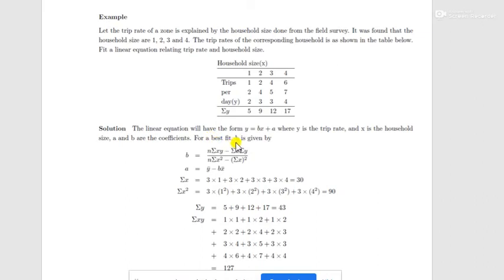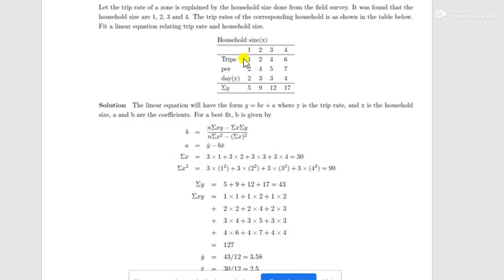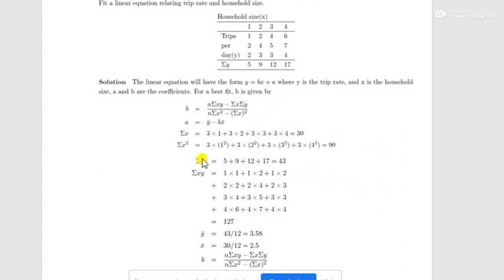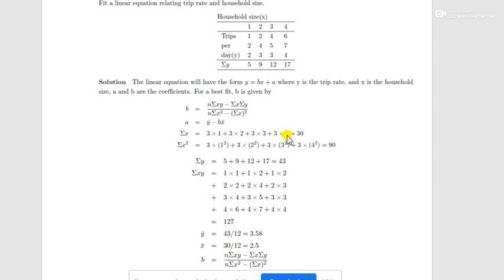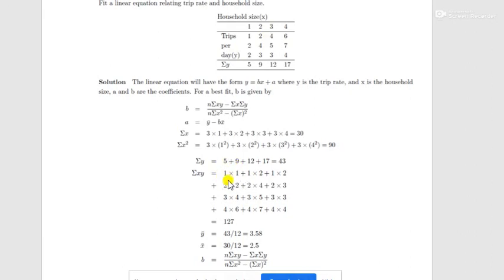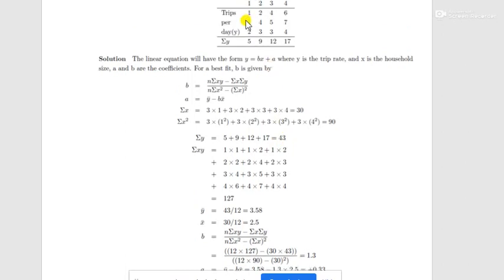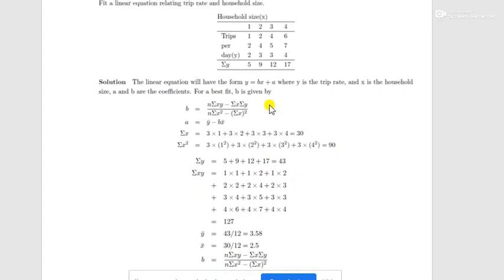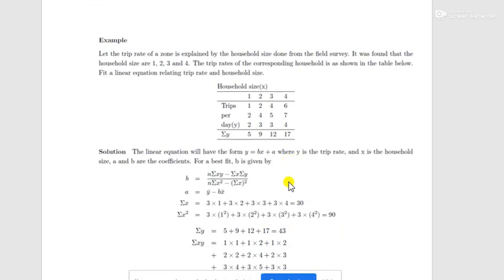AHTE 22.12.2020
REGRESSION METHOD